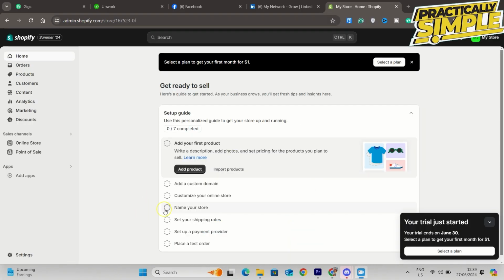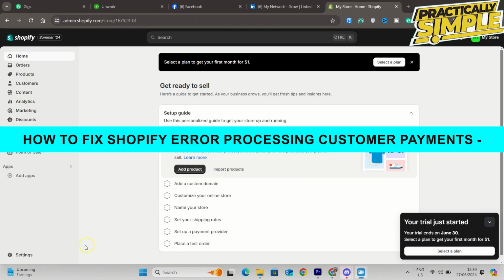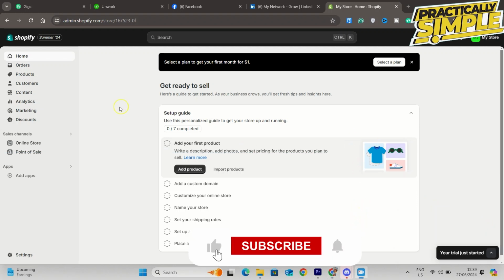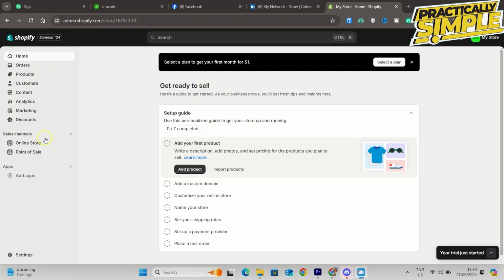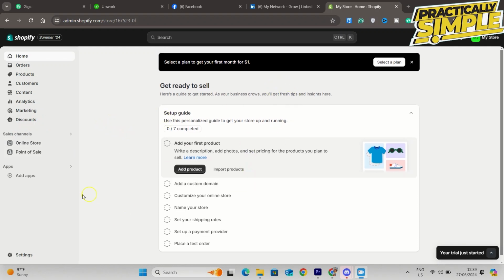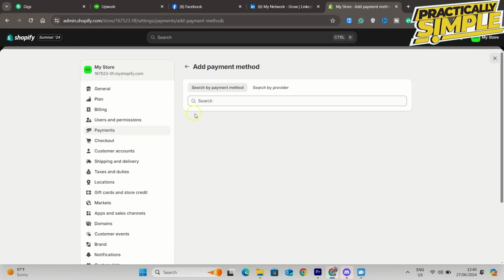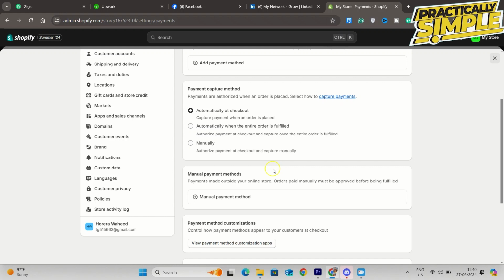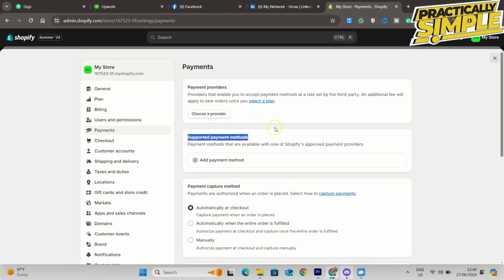How To Fix Shopify Error Processing Customer Payments - Step by Step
If you want to Find How To Fix Shopify Error Processing Customer Payments but don't know how to do it, then this tutorial is for you!

In this tutorial, I'm going to show you How To Fix Shopify Error Processing Customer Payments.